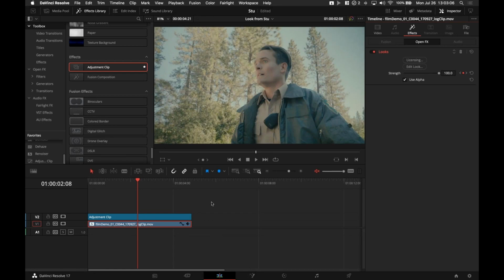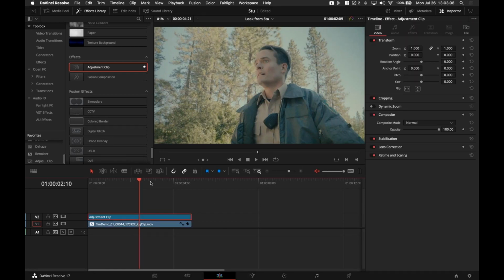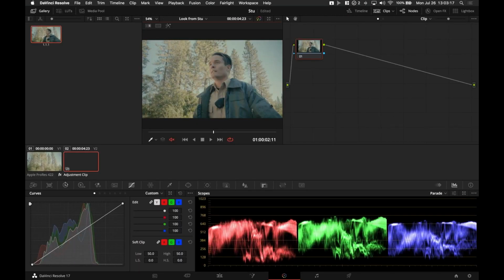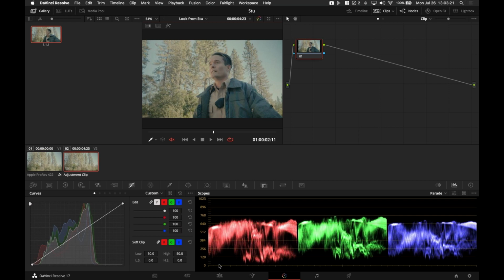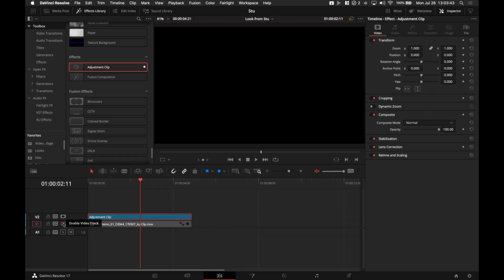Using Magic Bullet Looks in Resolve Edit Page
In this short webinar snippet, Post-Production consultant and Blackmagic Design trainer Anthony Bari, Jr., shows how you can use Magic Bullet Looks 5 in DaVinci Resolve Edit page to quickly generate interesting looks without having to switch to color page.

To view the full webinar and see a more detailed explanation and techniques, you can follow this